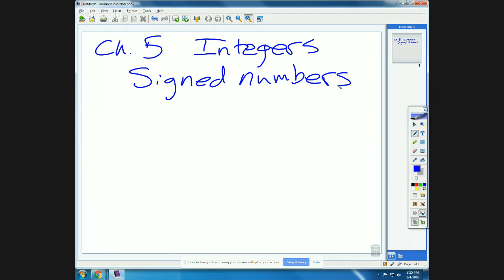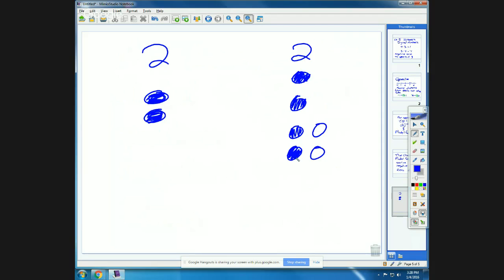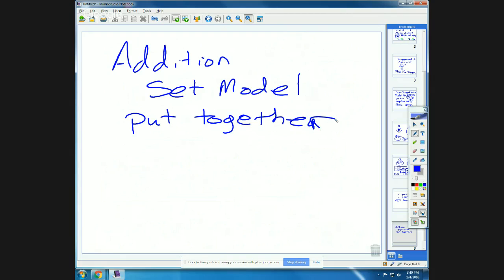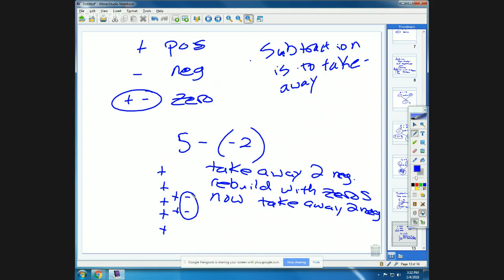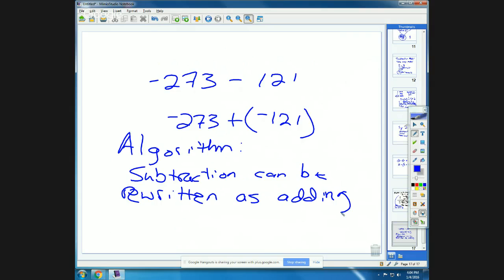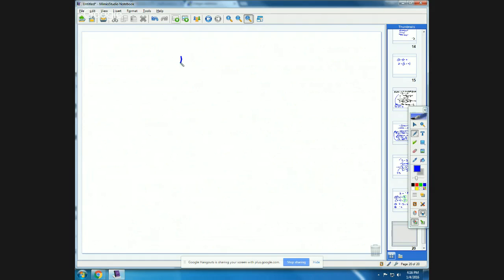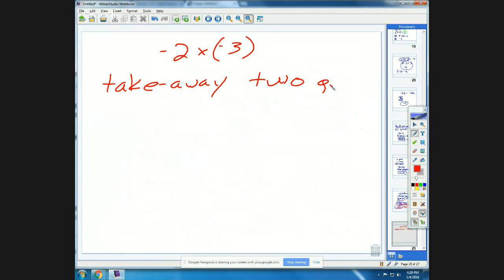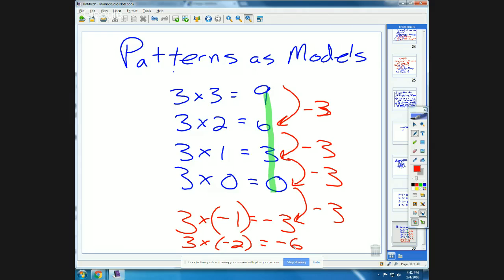Fun with Integers